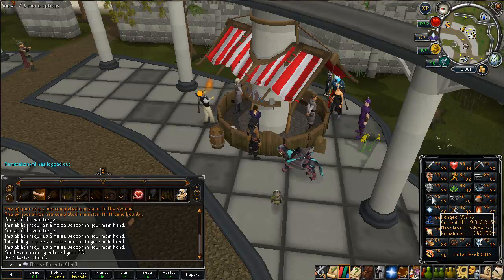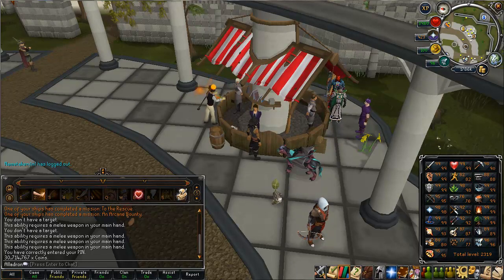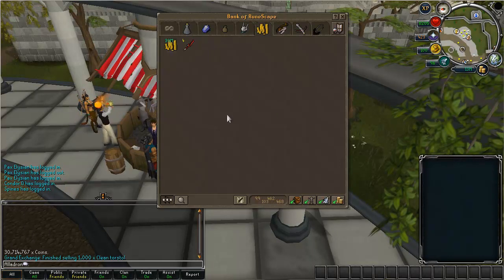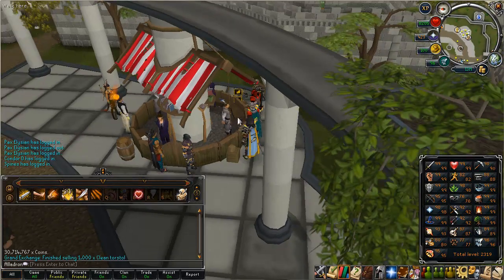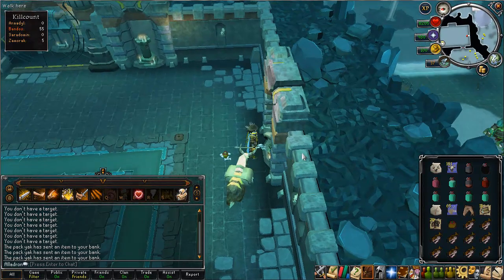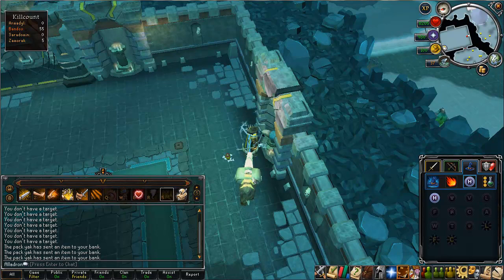Bossing the Buyables - Episode 15 | There is a River in my Street!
Another trip to Bandos today. Hope my explanation of what to do when you solo helped a bit since it was buffed on Monday. Full guide will be up this weekend :)